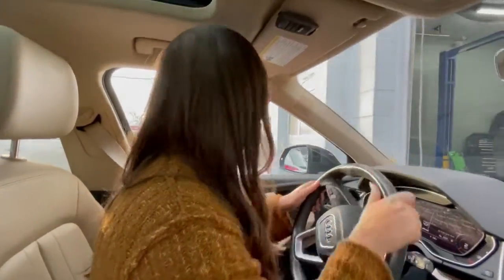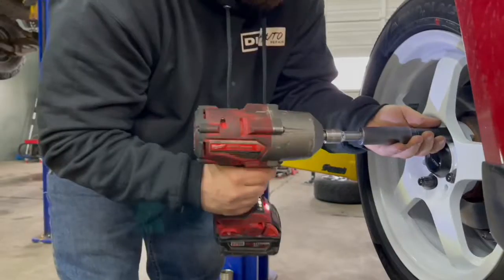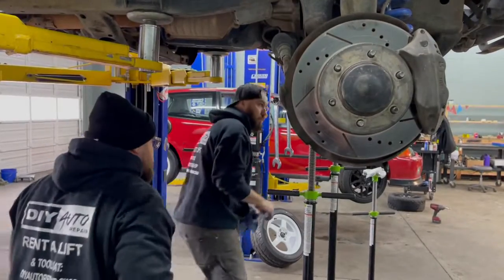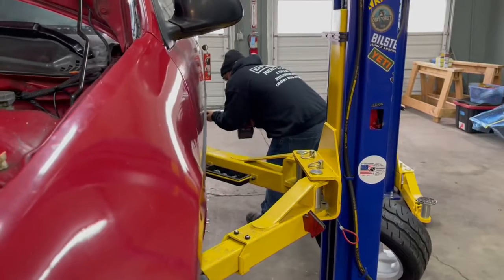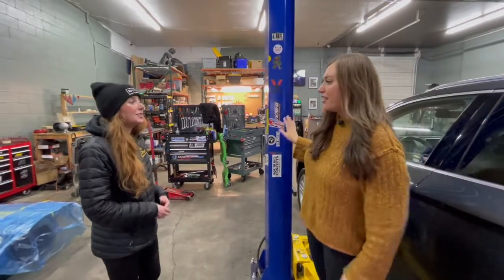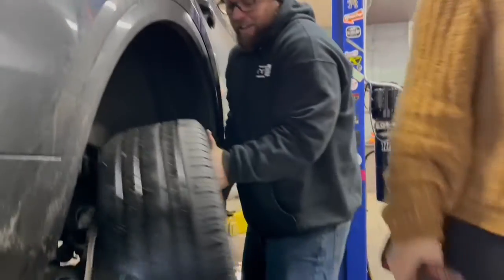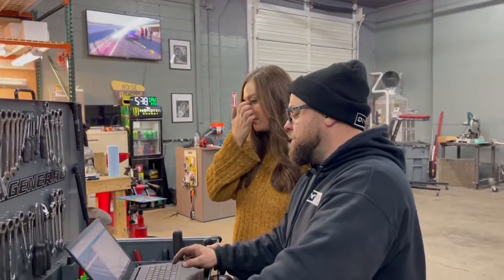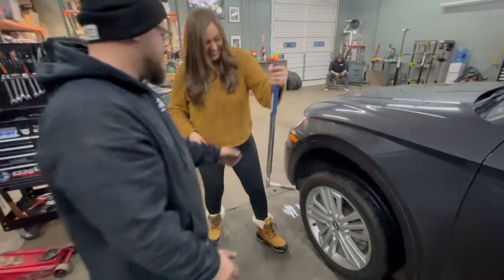Treasure Valley's first DIY auto repair shop allows customers to work on their own car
It is a business for people who know their way around a car but don't have the tens of thousands of dollars of equipment required to do all the repairs themselves! Come with me to DIY Auto Repair to learn how to rotate your tires and to support this awesome local business!